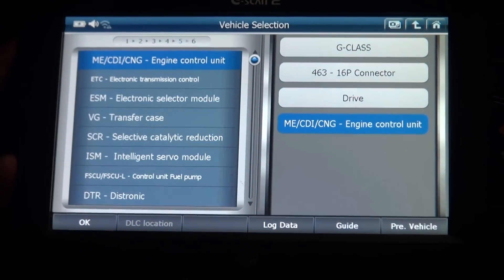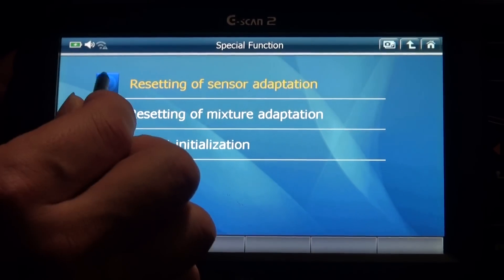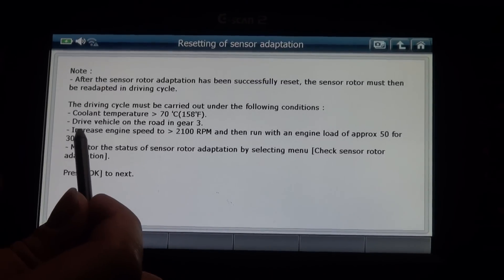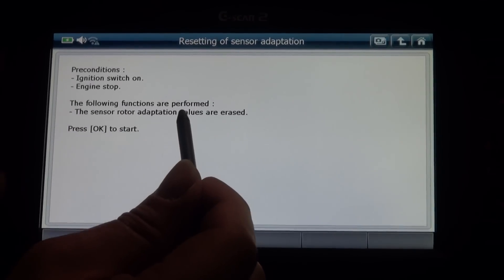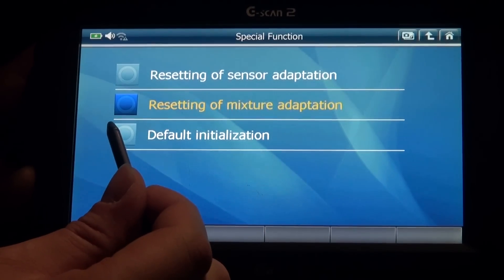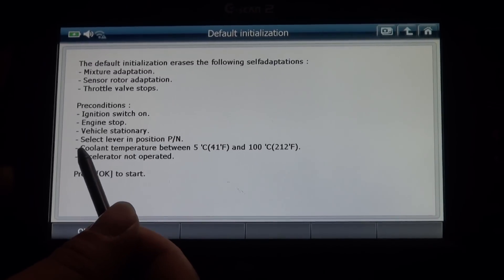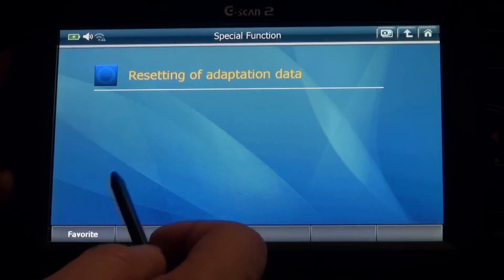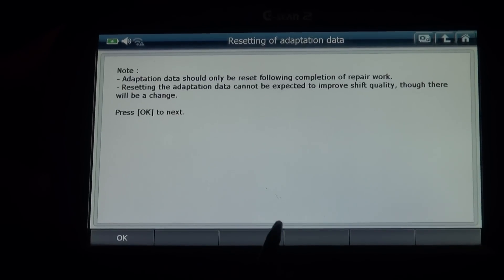[G-scan] 2005 Mercedes Benz G-class AMG Engine&Transmission Special Function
Scott uses G-scan2 to demonstrate special functions in engine and transmission on 2005 Mercedes Benz G-class AMG.  Video taken in 2016 @ Dubai.